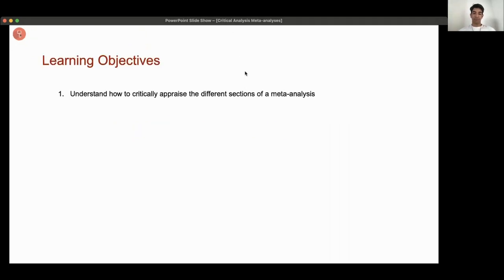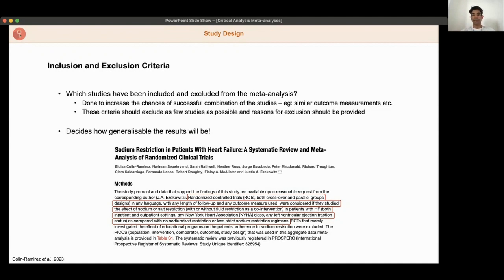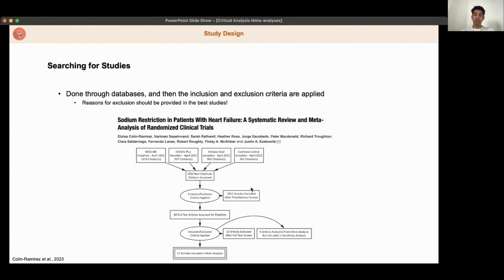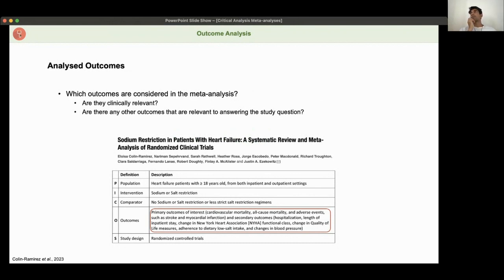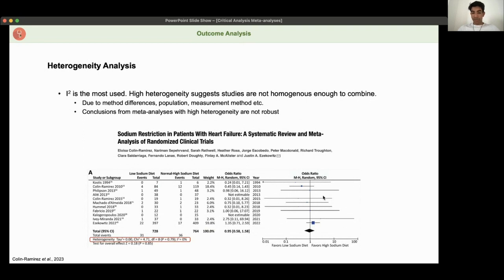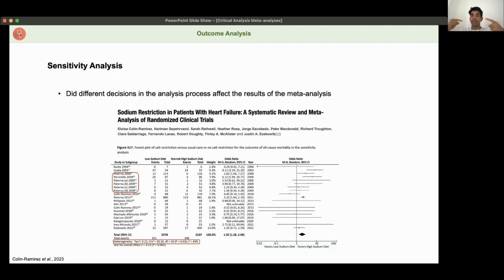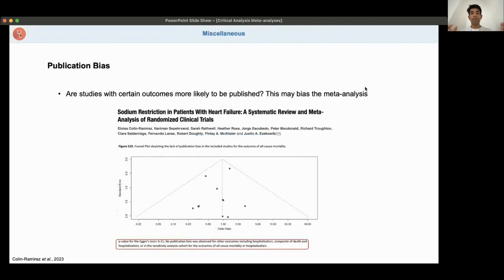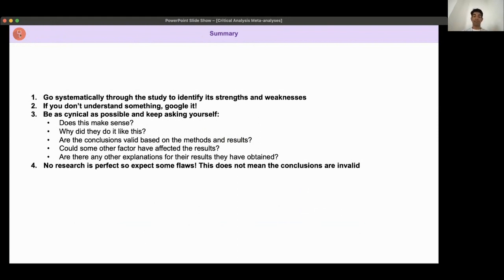Critical Analysis: Meta-Analyses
For exclusive discount codes for Pastest, Medibuddy, Quesmed, Passmed and others, check out You will come across meta-analyses throughout your medical student and clinical career and will need to draw conclusions from them. To do this effectively, you must be able to tell if a study is robust enough to draw sound conclusions from. This webinar will teach you to do so.

Learning Objectives:

1. Recall the components of a meta-analysis
2. Understand how to critically appraise the different components of a meta-analysis